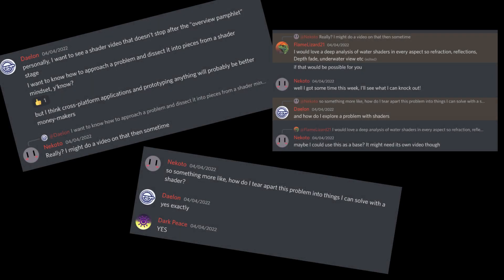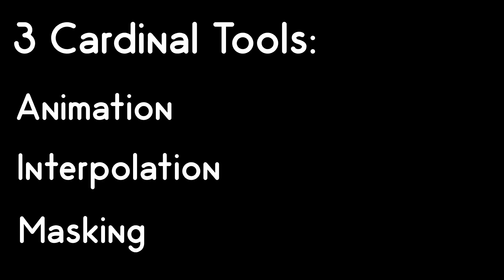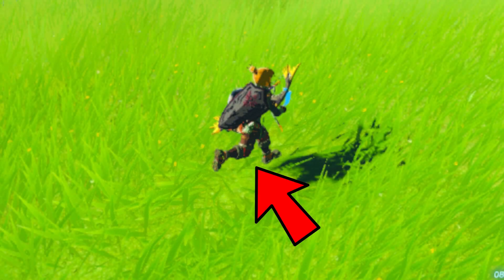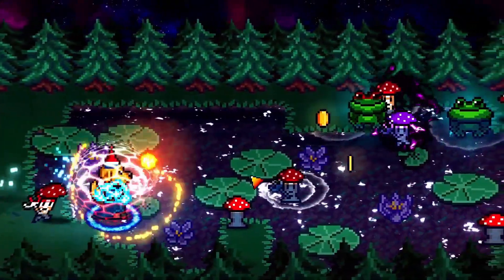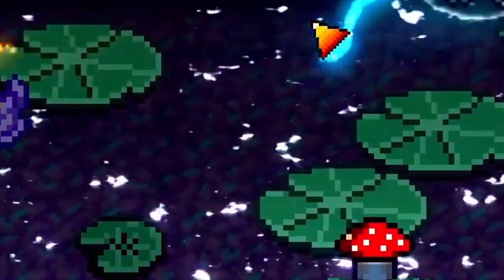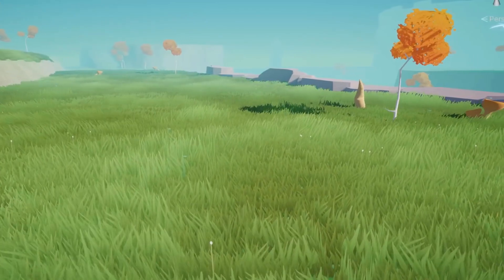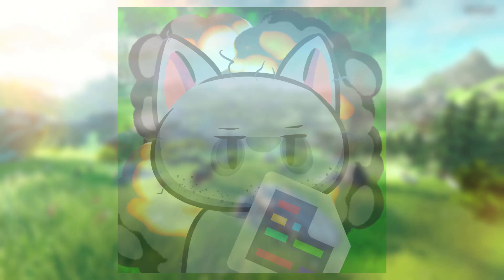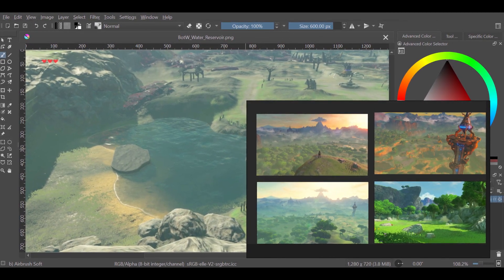Tune Your Brain into SHADERS!